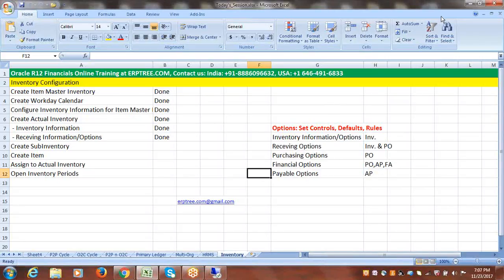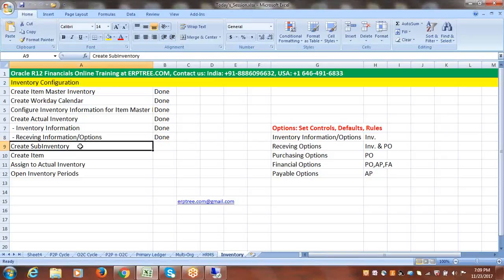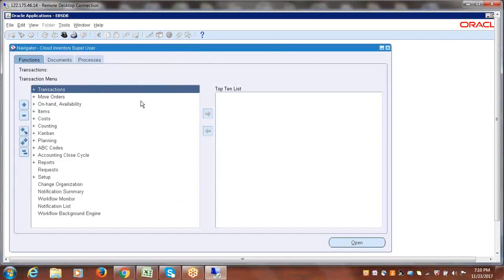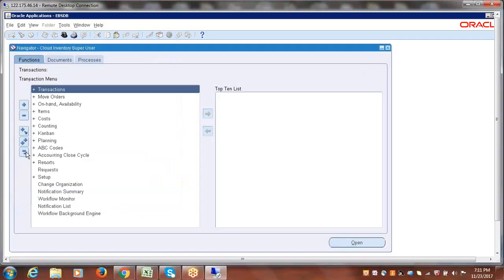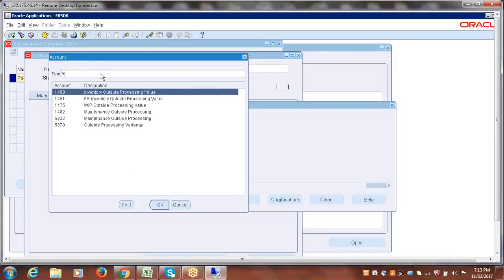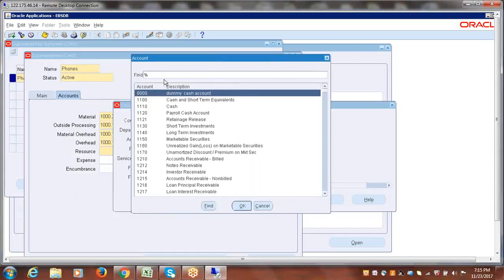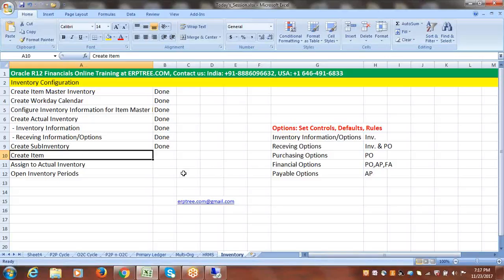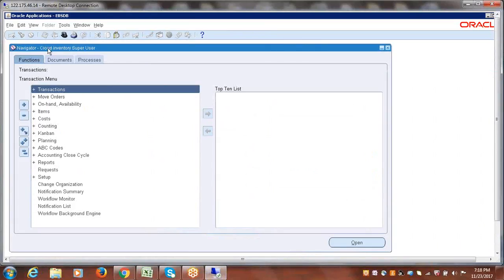Oracle R12 Financials Training - Inventory & Purchasing Basic Setups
Hi Dear,

Our office is located at:

403 & 404, 4th Floor, Manjeera Trinity Corporate

Hi Dear,

403 & 404, 4th Floor, Manjeera Trinity Corporate

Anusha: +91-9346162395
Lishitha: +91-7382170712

Best regards,
ERPTREE Consulting Services Pvt Ltd Oracle Financials Training, Oracle R12 Finance Training, Oracle R12 Financials Functional Training